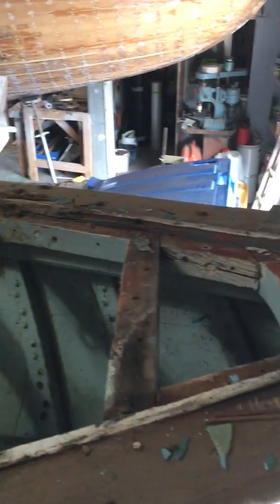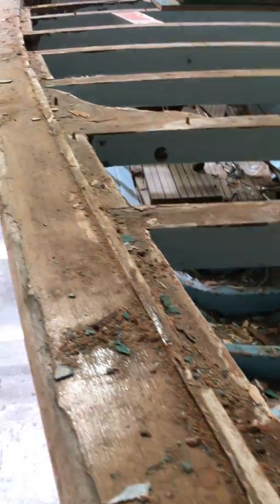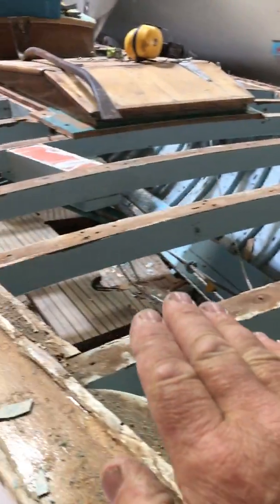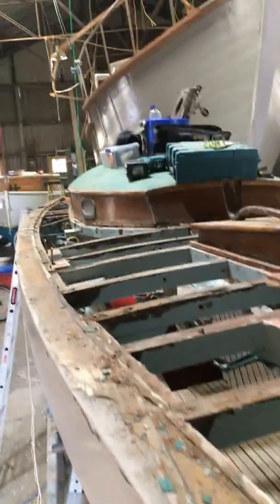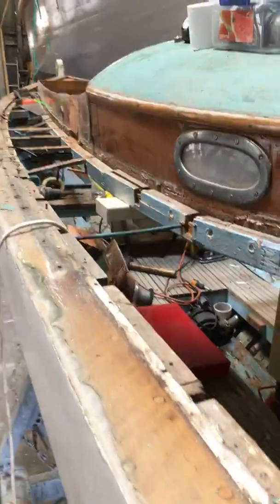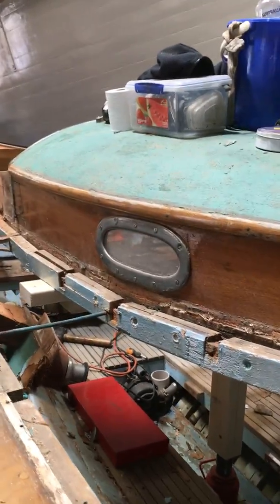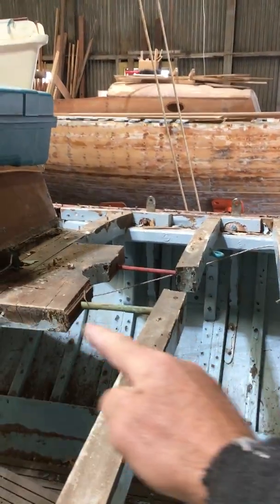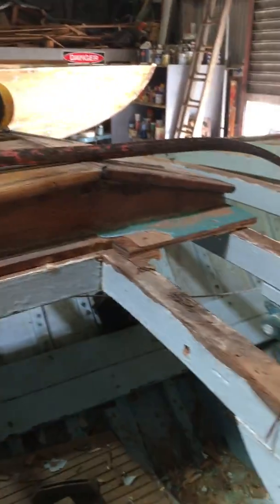Vahine 1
Vahine refurbishment - F.J.Darley